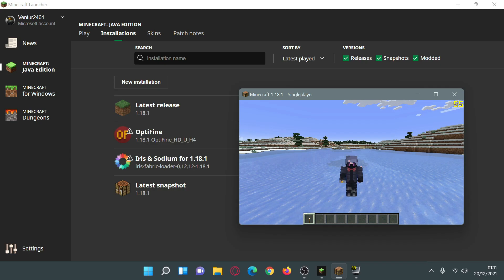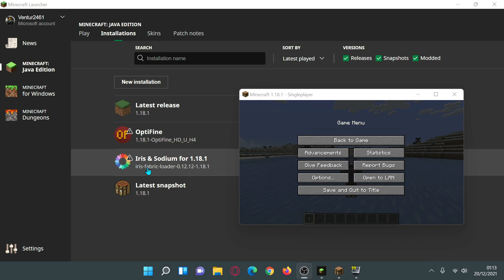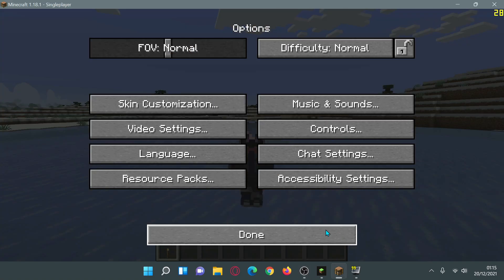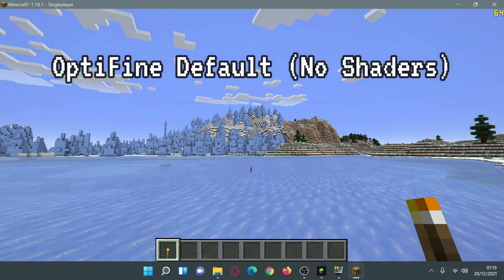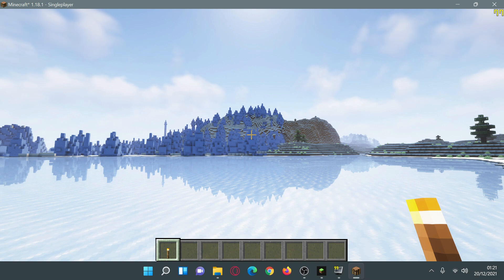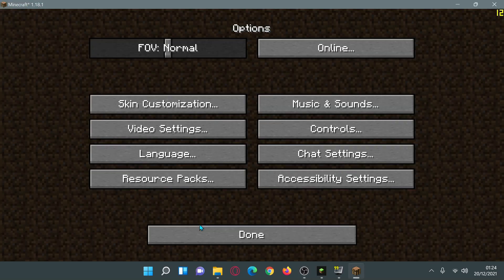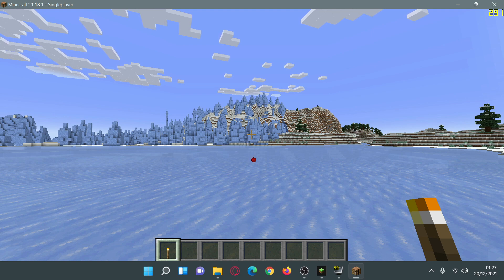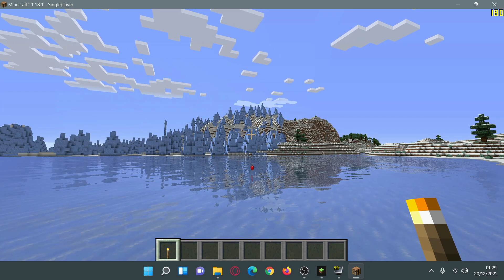Minecraft Java 1.18.1 OptiFine VS Iris Shaders (Iris + Sodium) STRESS Test with Shaders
In this video we take a look at OptiFine vs Iris Shaders (Iris & Sodium) and perform a Iris & Sodium VS OptiFine FPS Stress test with Shaders on Minecraft Java edition 1.18.1. OptiFine and Iris Shaders/Sodium are both Shader Mods for Minecraft Java that allow the installation of Shaders in the game and give good performance. OptiFine is a well known pack that works well with Forge for mods and shaders combination, while Iris Shaders has Sodium and works best with Fabric. For the shaders I used Complementary Shaders 4.3.3 & Sildur's Enhanced Default 1.13 Shaders. Use the timestamps listed below to see each benchmark. For the Final results use the timestamps below to navigate.

As shown in the video, OptiFine gave less FPS (frames per second) compared to Iris Shaders & Sodium. We got more FPS count in Iris with Shaders too. Iris Shaders has less compatibility for shaders compared to OptiFine however it has Sodium bundled which may give more FPS.

Tested on:-
Ryzen 5 3600 (stock)
RTX 2070 super (stock)
16GB ram
Game installed on SSD.

Scores:-
VANILLA -  60 FPS

OPTIFINE
default - 135 fps
complementary shaders - 75 fps
sildur's enhaned default - 90 fps

OPTIFINE (Render Regions: ON)
default - 232 fps
complementary shaders - 129 fps
sildur's enhaned default - 159 fps

IRIS & SODIUM
default - 280 fps
complementary shaders - 124 fps
sildur's enhaned default - 200 fps

00:00 Intro to Vanilla VS OptiFine VS Iris & Sodium
02:07 Vanilla FPS Gameplay
02:54 Vanilla Mode FPS
03:52 OptiFine FPS Gameplay
05:08 OptiFine Default FPS (No Shaders)
06:23 OptiFine With Complementary Shaders FPS
07:12 OptiFine with Sildur's Enhanced Default FPS
07:55 Iris Shaders & Sodium FPS Gameplay
08:57 Iris Shaders & Sodium Default FPS
09:55 Iris Shaders & Sodium with Complementary Shaders FPS
10:44 Iris Shaders & Sodium with Sildur's Enhanced Default FPS
12:30 Benchmark Final Results

(Please search on Google for all mods shown in this video as some might have changed or moved)